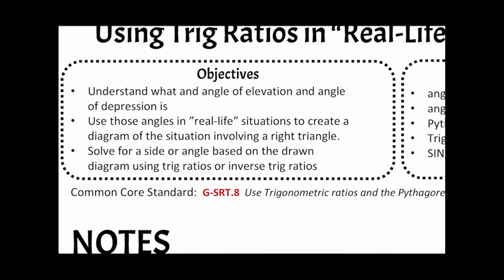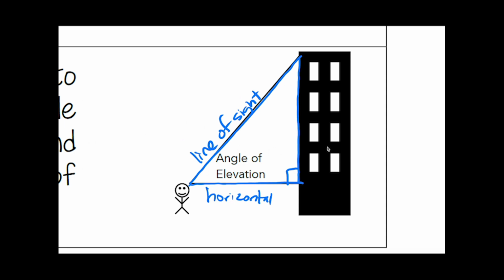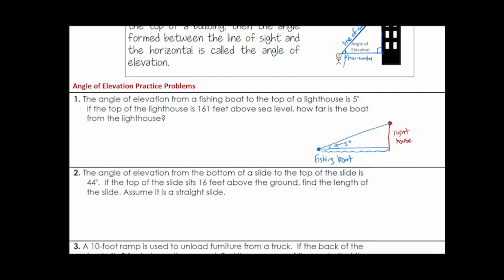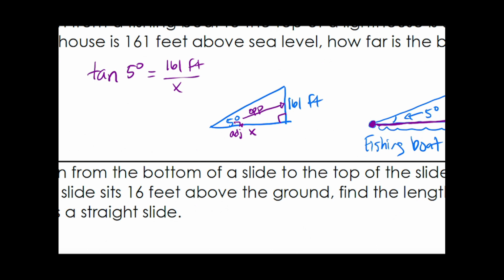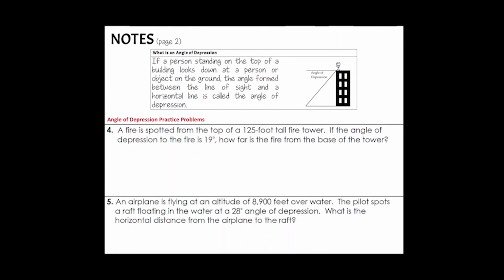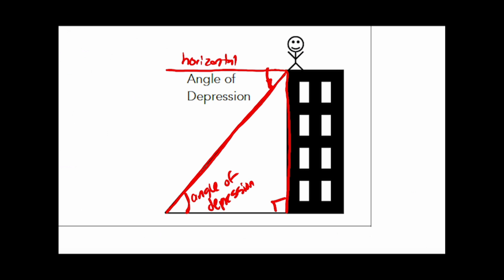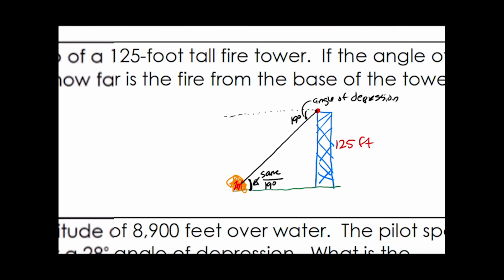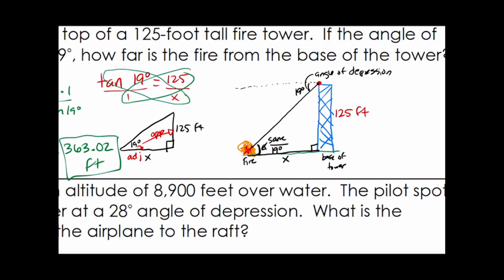Angle of Elevation and DepressionAlgebra 2 Video for Week of 041320 to 041720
Here are the notes for angle of elevation and depression for the week of April 13 to April 17 2020.